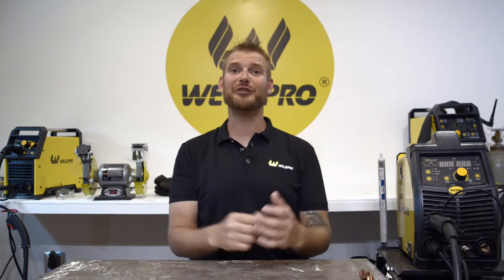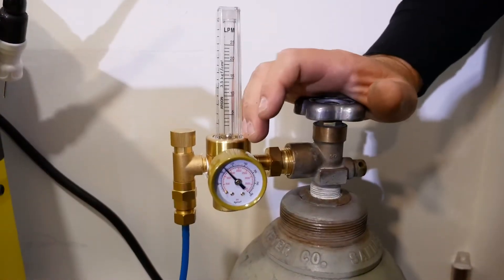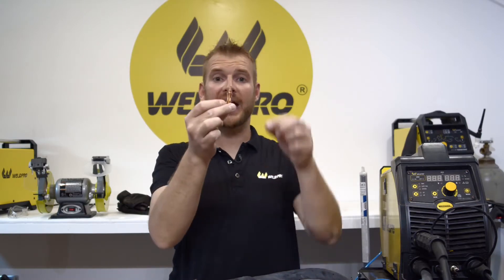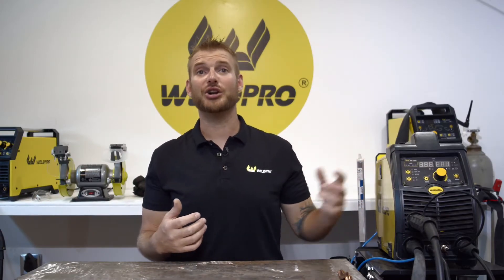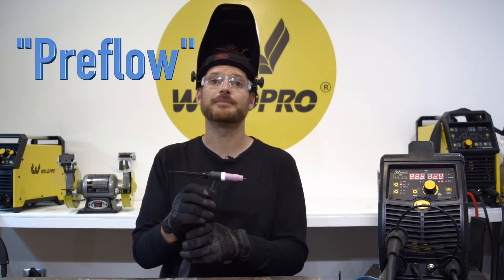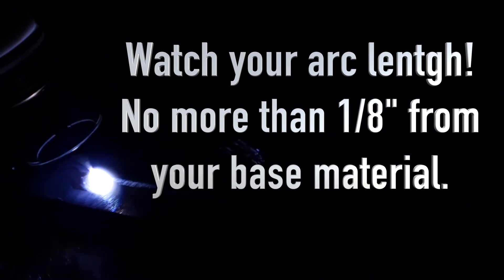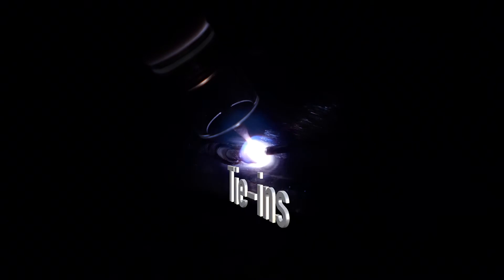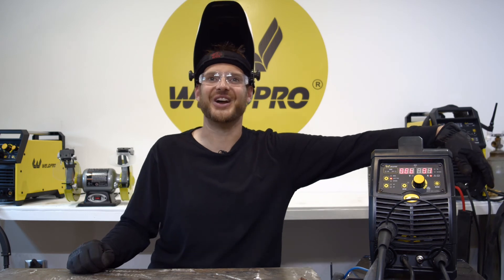Weldpro MIG 200 GD - Part 4 TIG Welding!!!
In this video we are going to talk about how to get started running TIG with the MIG 200 GD SV from Weldpro. This is a great multiprocess welder and is capable of Stick, MIG, Flux Core, and TIG welding.